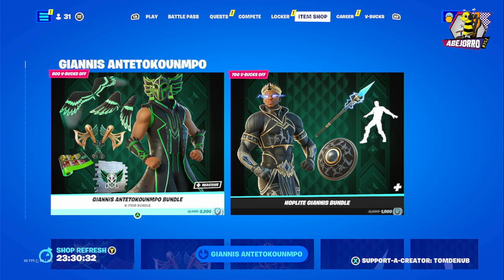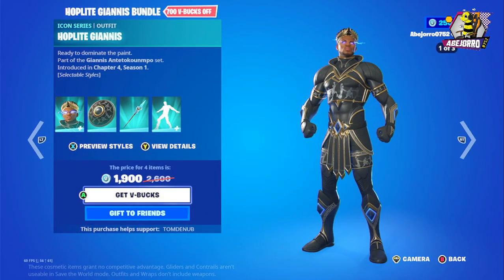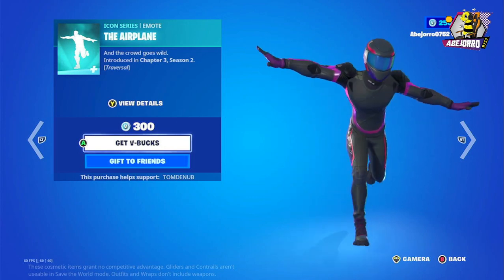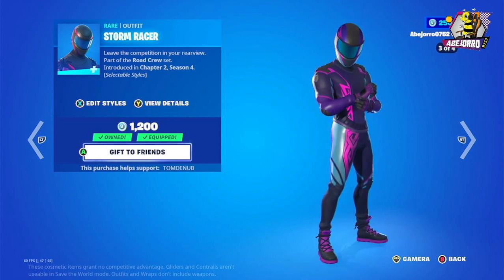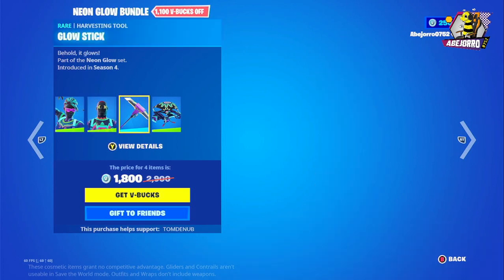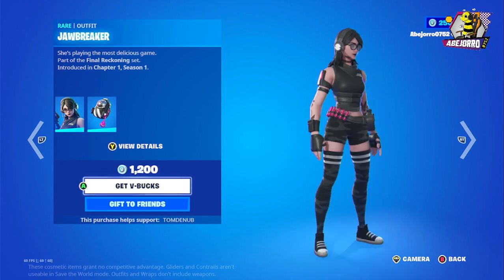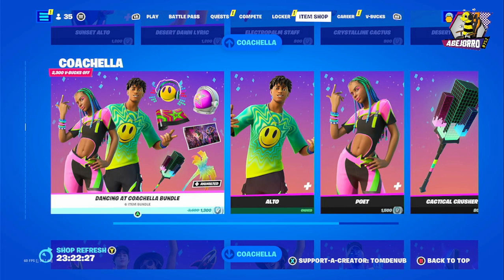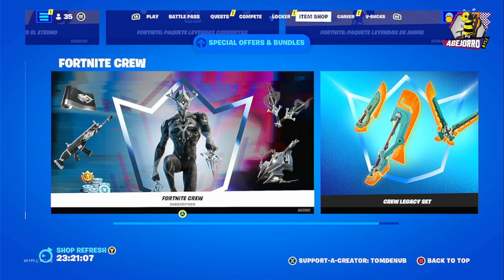Giannis Antetokounmpo in Fornite Item Shop Apr 14 2023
Featured: Giannis Antetokounmpo / Hoplite Giannis Bundle, Triple Threat and Jumpshot, Pitstop, Storm Racer, Chomp Sr., Neon Glow Bundle (Nitelite, Liteshow)
Daily: Boxy and Boxer, Jawbreaker, Gage
Emotes: Make It Rain, Jumbo Popcorn
Mikasa and Levi Bundle, S.T.A.R.S. Team Bundle (Jill Valentine, Cris Redfield), Vibing at Coachella Bundle (Sunset Alto, Desert Dawn Lyric), Dancing at Coachella Bundle (Alto, Poet), Rocking at Coachella Bundle (Lyric, Wilder), The kid Laroi Bundle
Turn The Music Up (Lights Up, Bear Hug, Melody Maverick, Harmonizer, Pop Prodigy, Band Pass, Amplitude, Reverb, Syncopator, Hi-Hat, Synth Striker, Attenuator), Turn The Music Up (Nightlife, Party MVP, Party Diva, Party Star, Envision)
Special Offers and Bundles: Ani Konda Bundle, Renegades of the Agency, Double Agent Pack, Cyber Infiltration Pack, Tech Future Pack, Crossed Communication Bundle, Eternal Ned Bundle, Marvel Royalty and Warriors Bundle, Fallen Angel Quest Pack, Dark Reflexion Bundle, Anime Legends.
Triarch Nox in Fortnite Crew Subscription and Crew Legacy Set.